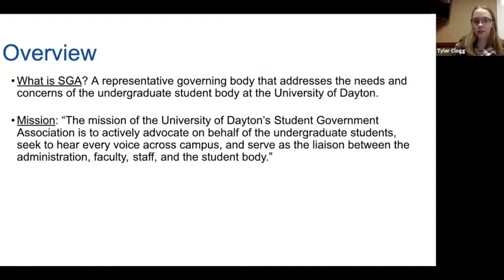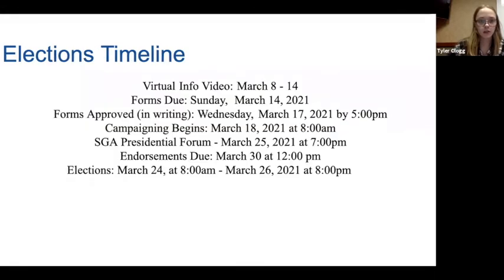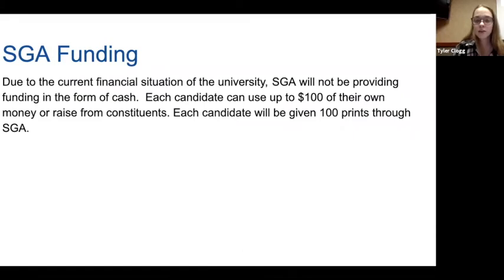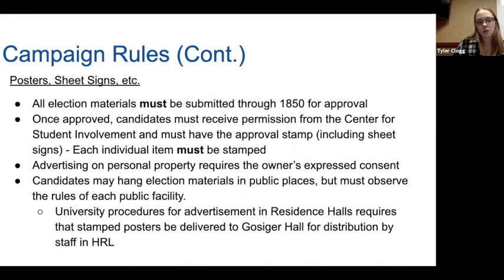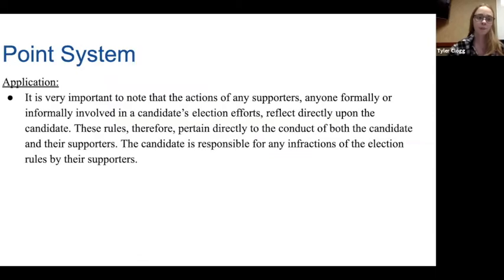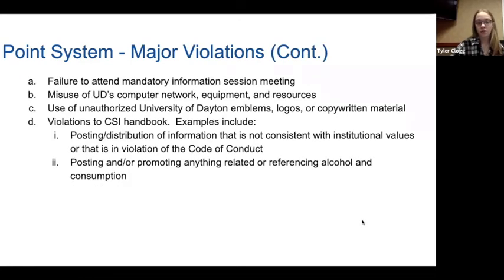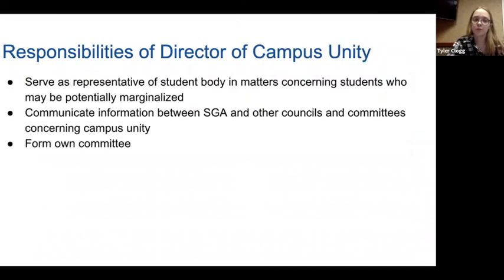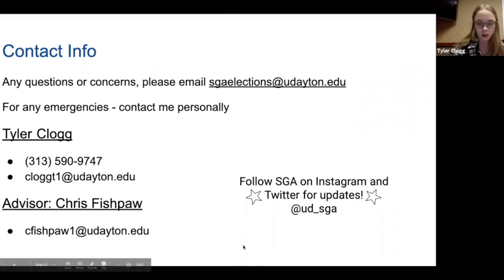Spring 2021 Elections Information Session